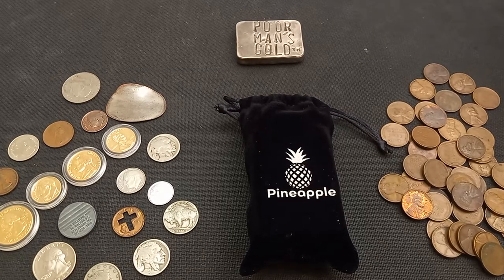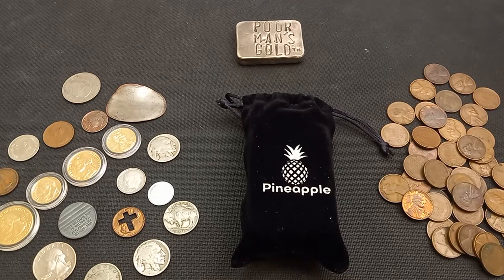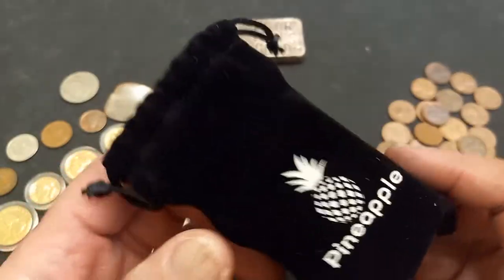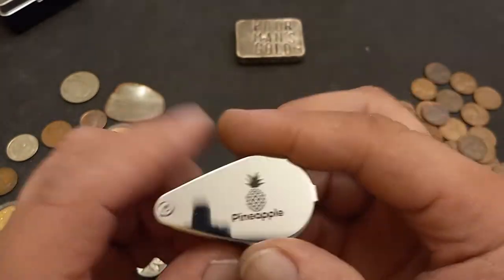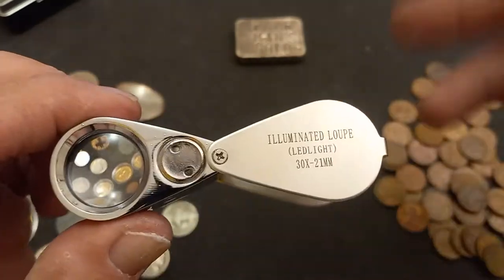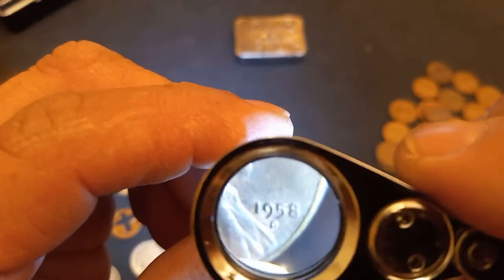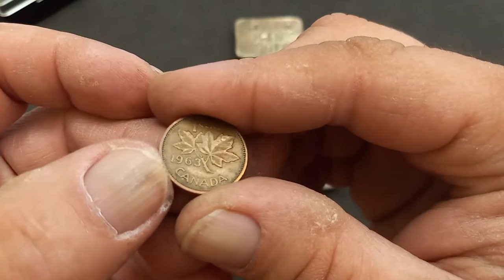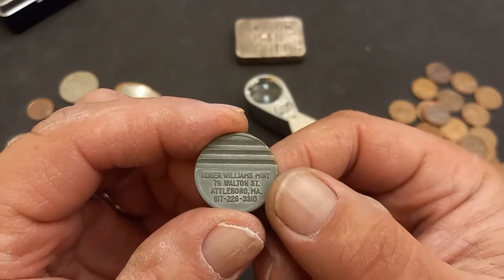"PINEAPPLE" COIN LOUPE **IN HAND REVIEW**... 30x X 21mm PLUS RANDOM COINS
PMG
526 N. St. Cloud St.